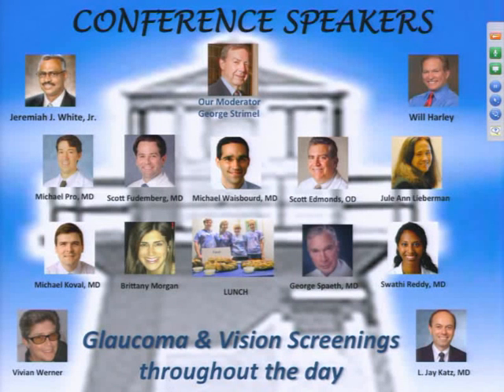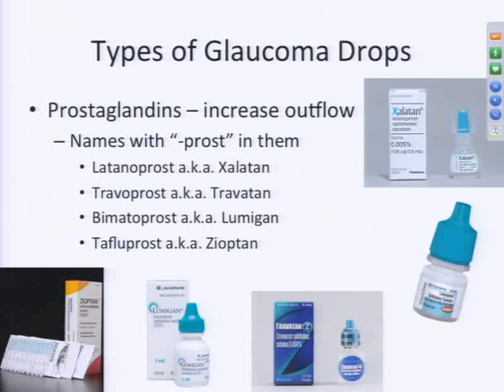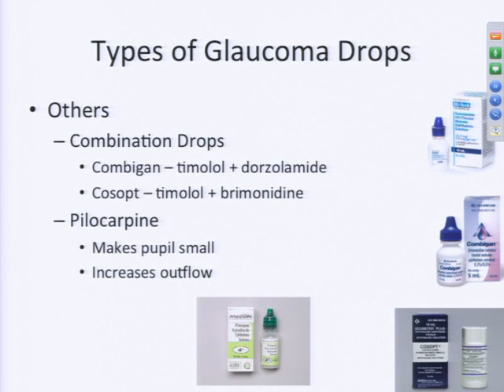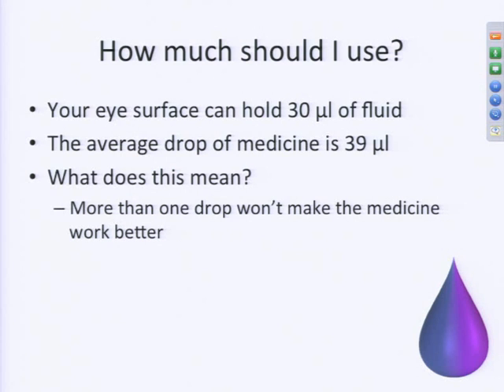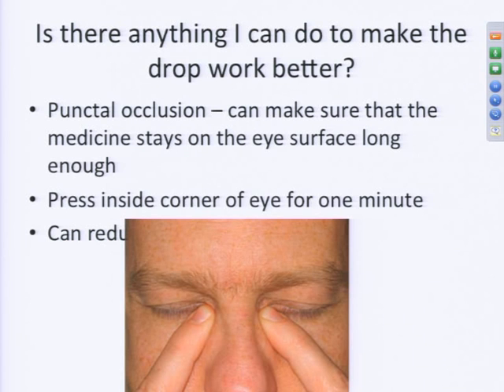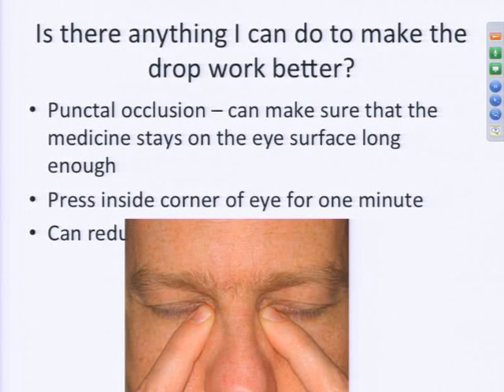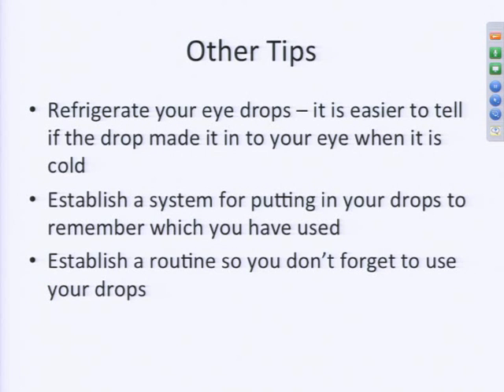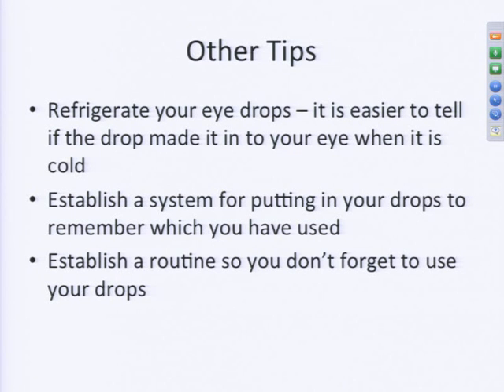Dr. Michael Koval "How Best to Use Eye Drops" GSF CARES Conference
Dr. Michael Koval speaks at the 6th Annual Glaucoma Service Foundation CARES Conference on September 22, 2012.